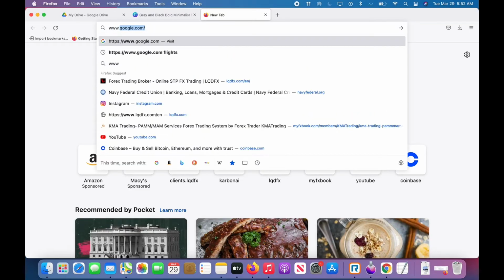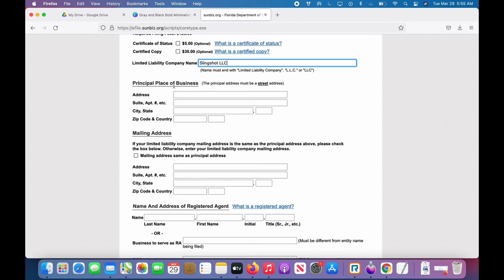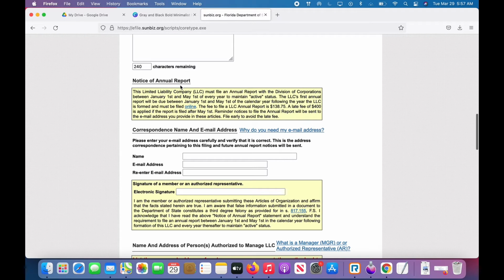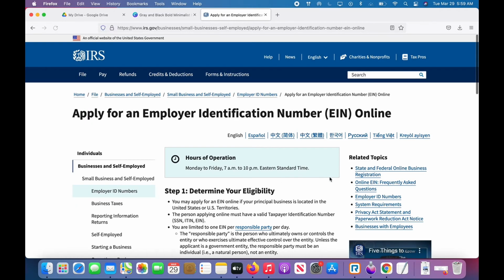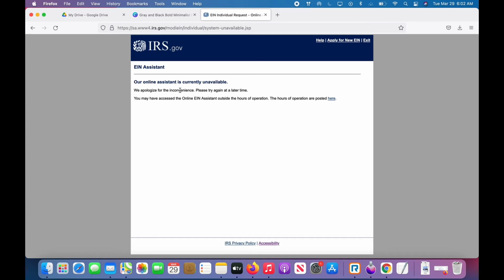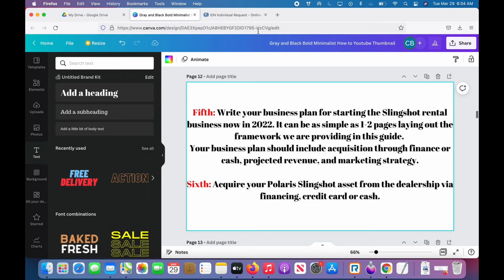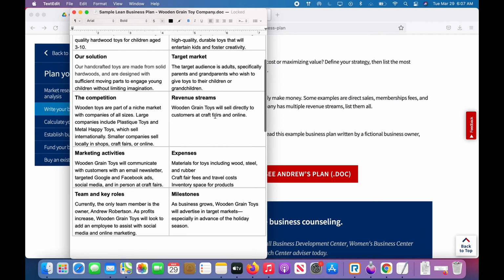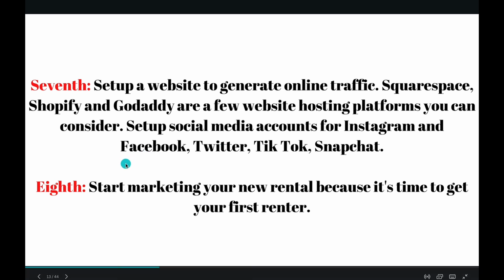HOW TO START A 6 FIGURE SLINGSHOT BUSINESS | Module 7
In this video, we unveil the key strategies and steps to launch a successful slingshot business that can potentially reach six figures. Whether you're passionate about outdoor activities, seeking a unique business idea, or simply intrigued by the world of slingshots, this video provides practical insights, business tips, and a step-by-step tutorial on getting your venture off the ground. Join us as we explore the lucrative opportunities within the slingshot industry and equip you with the knowledge to turn your business aspirations into a thriving reality. Ready to aim high in the business world? Hit play now and let's launch your 6-figure slingshot business together!

Remember, knowledge is the key to securing your financial future, and we're here to help you every step of the way. 💼💡

TIMESTAMP:
00:00 - Introduction
00:22 - New AirBNB Listing
00:33 - Have Rules and Regulations